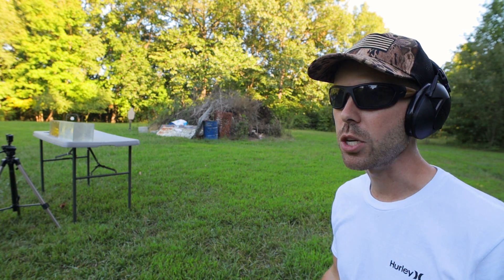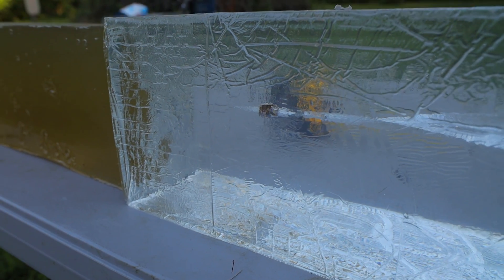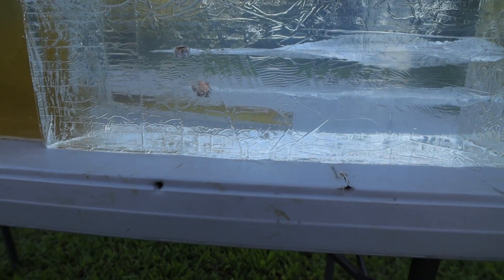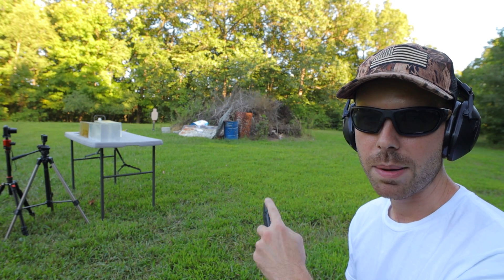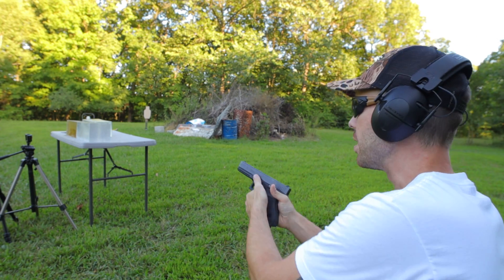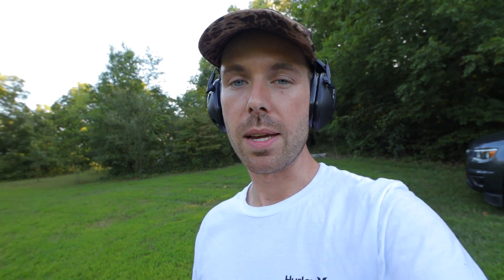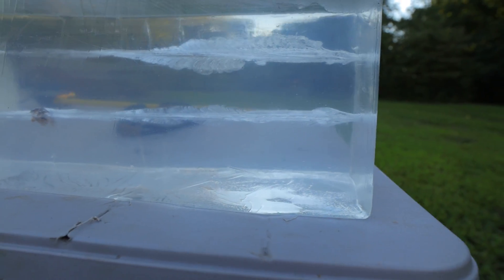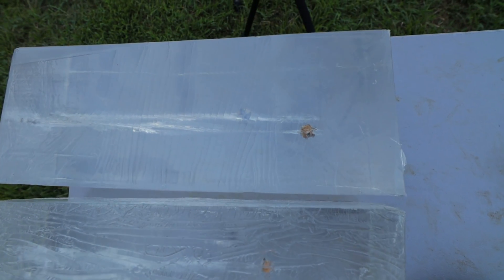10% vs 20% Ballistics Gel, Whats The Difference?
In this video I compare 10% & 20% Ballistics Gel to show what the differences are. This is a question I've been getting forever so hopefully this will clarify for you guys.

Donations are greatly appreciated but unnecessary and my content will never be behind a paywall. Thank you all who do support and keep this channel going!

If you liked this video, please give it a thumbs up for me! Thank you all!